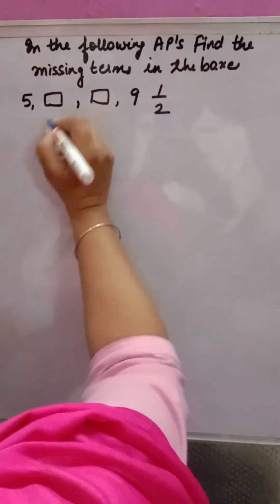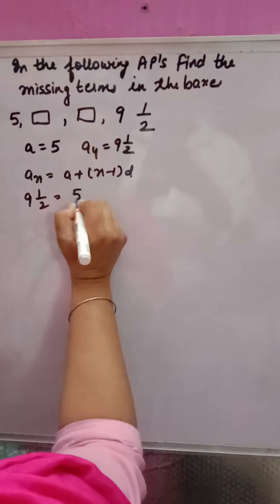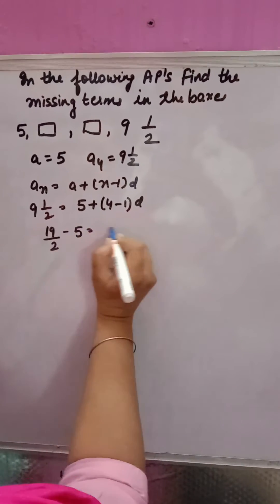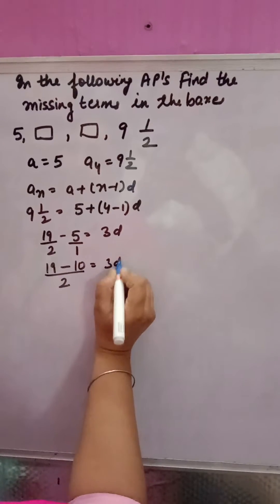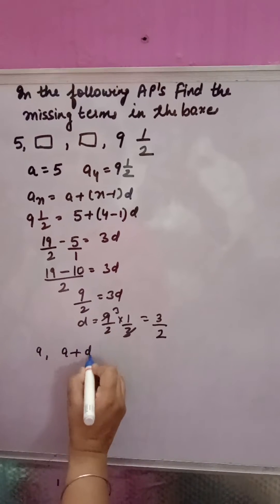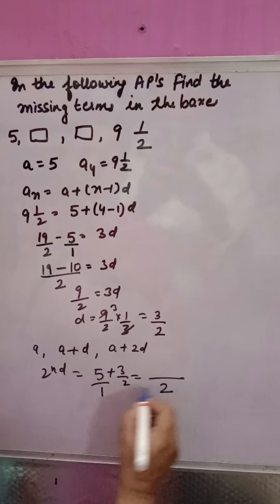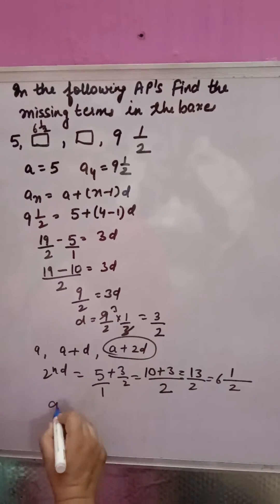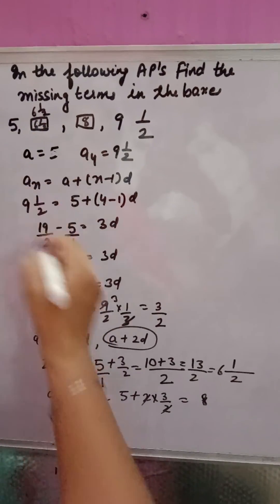find the missing term 5 _ _ 9 1/2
MathHelpers findthemissingterm 5 _ _ 9 1/2